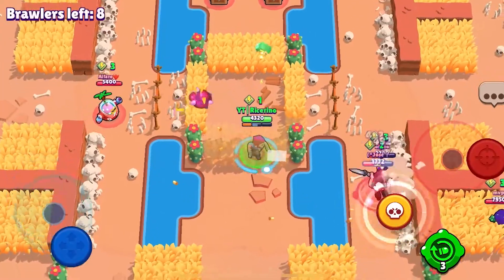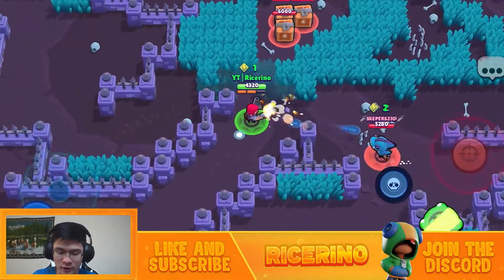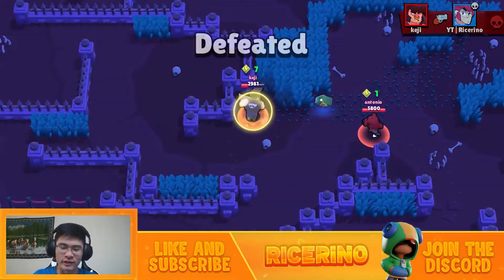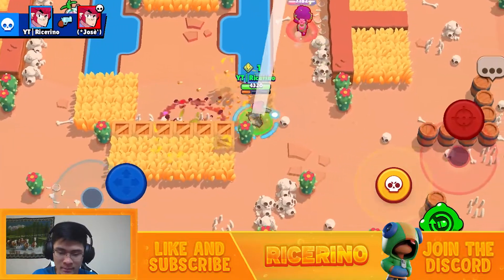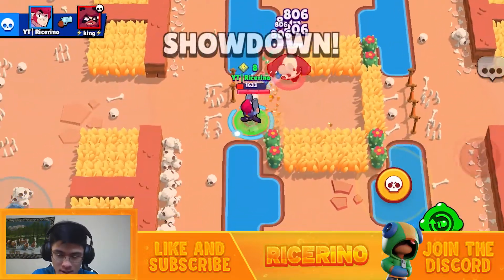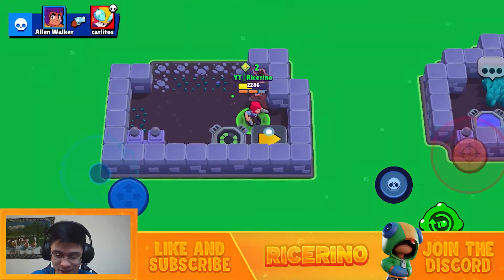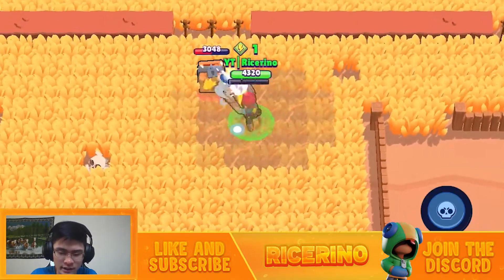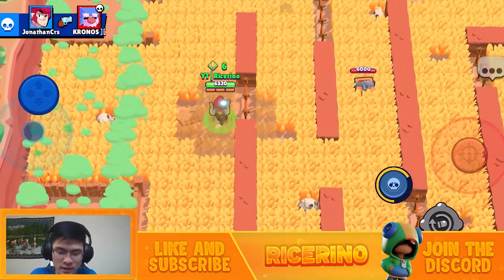MINECRAFT SKYWARS in Brawl Stars?! | Brawl Stars Map Maker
I wish this map was actually in the game!

☐ Liked?
☐ Commented?
☐ Turned on Post Notifications?
This will all support me and my channel!

P.S. I really appreciate you guys for your support. ALWAYS.